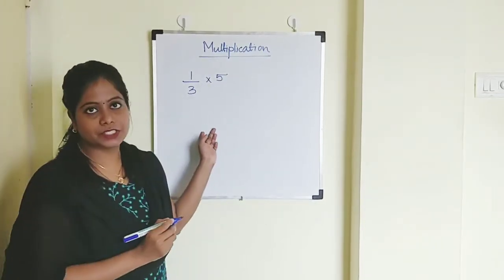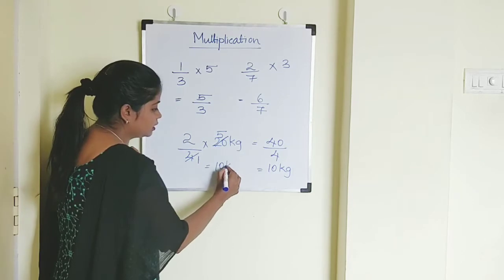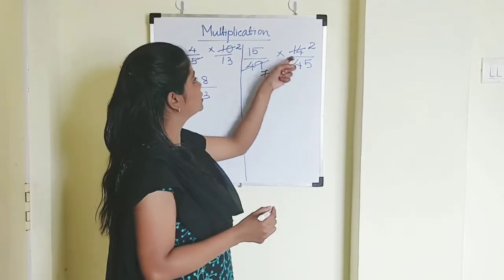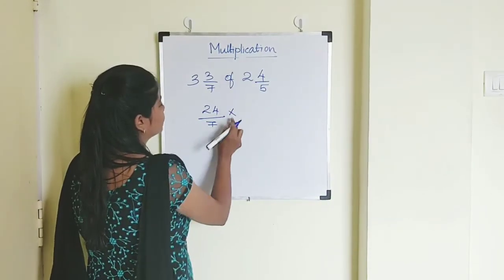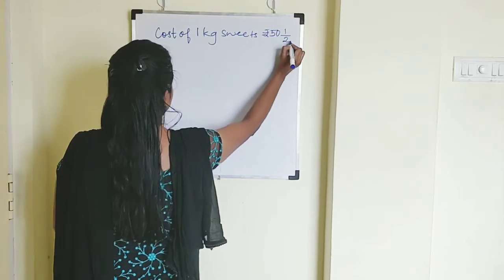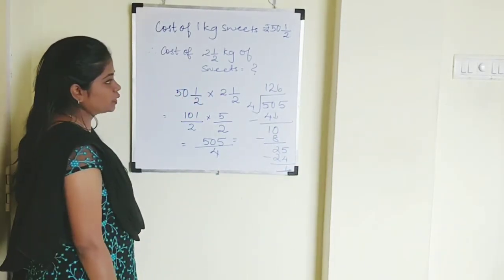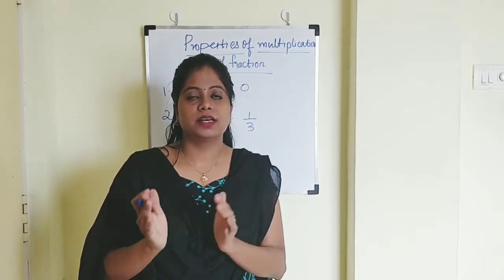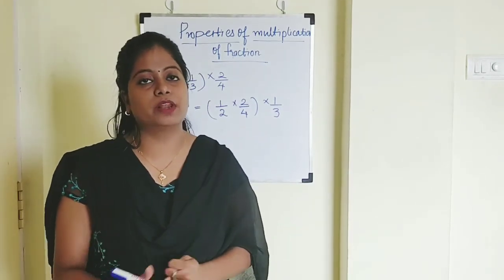Fractions Class 5 Part 4 - Multiplication of fraction